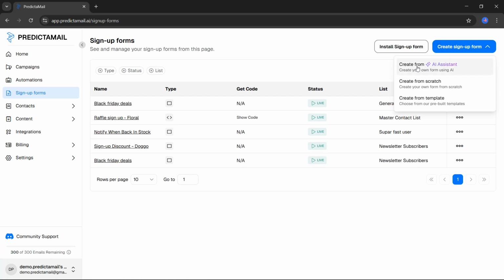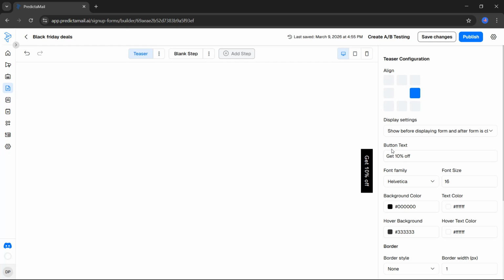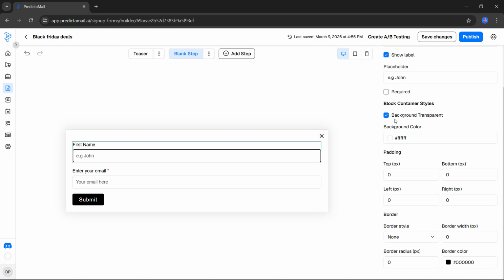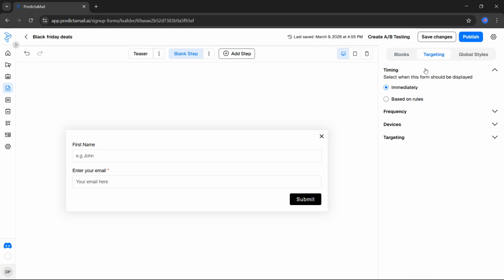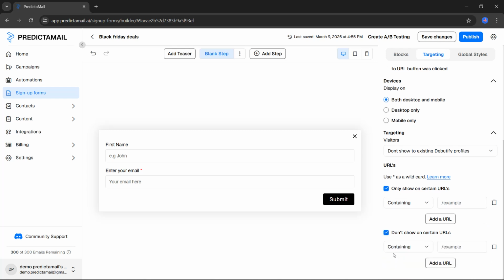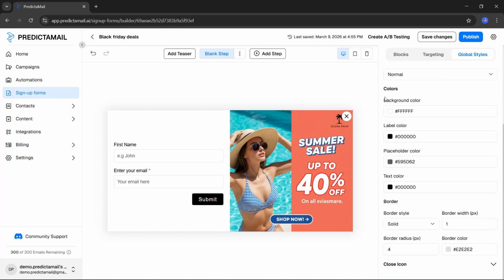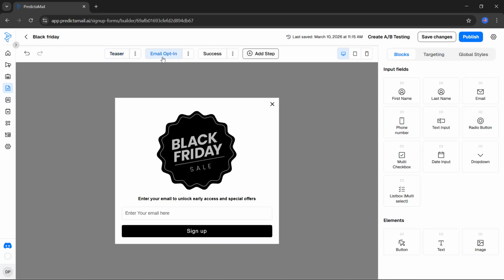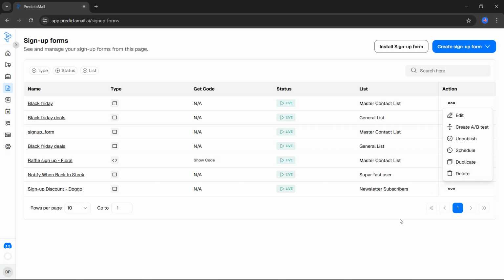Build High Converting Sign Up Forms With AI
🎥 Build high-converting signup forms with AI and grow your email list faster. In this video, you’ll learn how to create powerful signup forms that increase conversions, capture more leads, and improve your email marketing strategy.

If you're struggling to get more subscribers, this step-by-step tutorial will help you design optimized forms, customize layouts, and implement strategies that actually work.

✨ You’ll learn how to:

✅ Design clean and effective sign-up forms
✅ Improve user experience for better conversions
✅ Capture more leads effortlessly
✅ Integrate forms into your website or store

Whether you're running an eCommerce store, blog, or business website, having the right email capture strategy can make a huge difference in your growth.

👉 Watch till the end to see how you can start collecting more emails with ease.

⏱️Timestamps

00:00 Introduction & What You’ll Learn
00:30 Create from Ai assistance
01:05 Create from Scratch Option
02:05 Teaser Button Configuration
03:32 Blank steps for form
11:11 Add Side image at Sign up form
13:34 Create from template
15:00 How to Install sign up forms
16:00 Final tips to manage sign up form dashboard